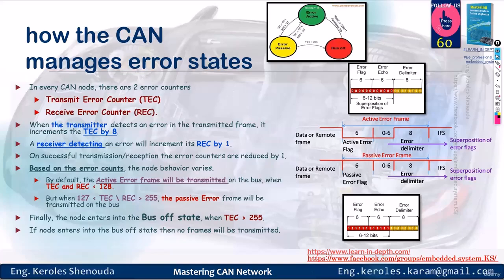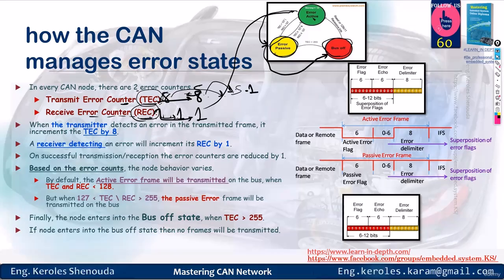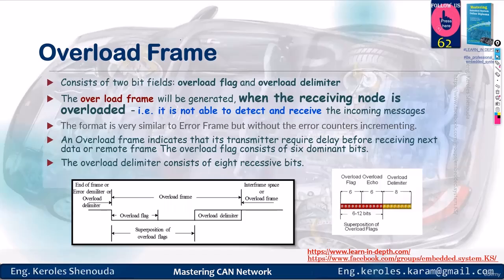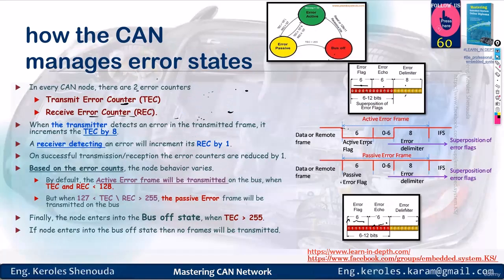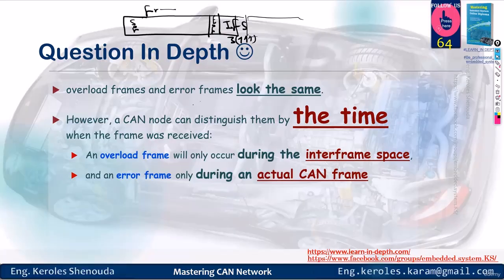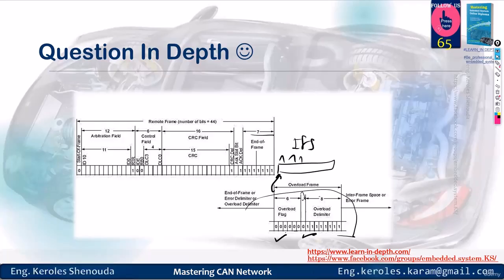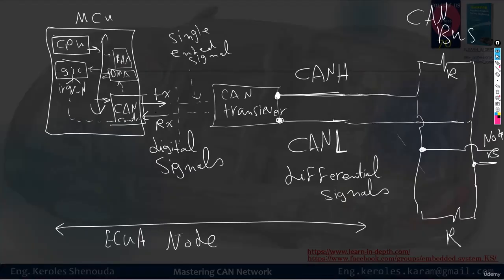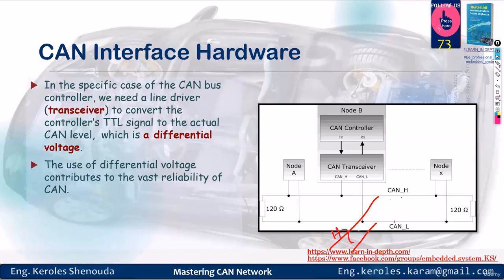Session 5 Error/Overload frame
🖥️ Session 5: Navigating the Complexities of CAN Error Handling and Network Integrity 🖥️

Venture into the intricate mechanisms that ensure the robustness and reliability of the CAN protocol in this enlightening session. Our deep dive will focus on:

▪️ Error/Overload Frame: Understand the nuances of these specialized CAN frames, designed to signal errors and manage data flow. Discover their critical role in maintaining seamless communication within the network.

▪️ CAN Error Detection and Fault Confinement: Delve into the sophisticated error-checking mechanisms inherent to the CAN protocol. Explore how the system identifies, isolates, and manages errors to ensure network integrity.

▪️ Bit Monitoring: Unpack the concept of bit monitoring, a fundamental aspect of CAN's error-checking process. Learn how it aids in the immediate detection of discrepancies during message transmission.

▪️ Bit Stuffing: Dive into the world of bit stuffing, a technique employed to maintain synchronization among different nodes in the network. Grasp its significance in ensuring consistent and reliable data transmission.

▪️ CAN Bus Wiring: Get hands-on insights into the physical aspects of a CAN network. Understand the wiring intricacies, standards, and best practices that underpin the efficient functioning of the CAN bus.

    Abstract: A brief overview of the chapter's focus.
    Comparison Table: Analyze the differences and similarities between LIN, CAN, CAN FD, TTCAN, and FlexRay.
    In-Depth on CAN Protocol: From its role in In-Vehicle Networks (IVN) to the specifics of the ISO 11898 specification. Delve into the physical layer, error detection mechanisms, bit monitoring, and more.
    Hands-On with CANOE: A practical guide to installing the CANOE 16 demo version and a case study on monitoring CAN frames.
    Exploring CAN-FD: Understand the need for CAN-FD, its benefits, frame formats, and real-world examples.
    Introduction to TTCAN: Discover the significance of Time-Triggered CAN, its features, architecture, and the role of backup masters.

Conclusion: Summing up the vast world of CANBUS and its various protocols, and what the future holds for automotive communication.

📘 Dive into this treasure trove of knowledge and become a master in embedded systems and automotive protocols. Perfect for enthusiasts, professionals, and everyone in between!

📚 Want to Dive Deeper? Grab your copy of "Mastering Embedded System from Scratch" from Learn In-Depth Store and enhance your expertise!